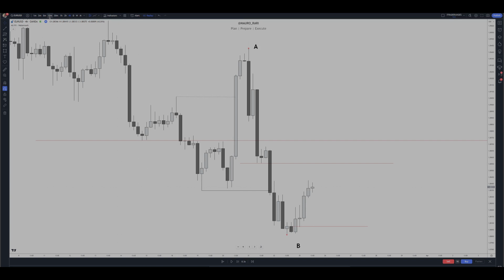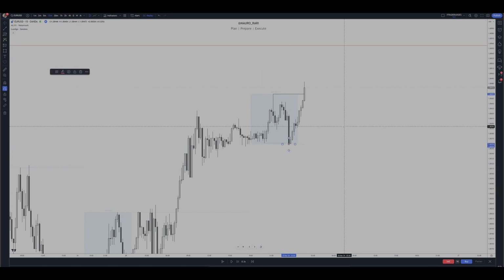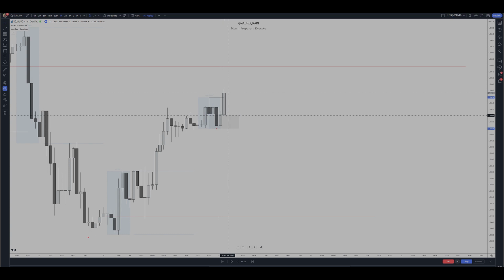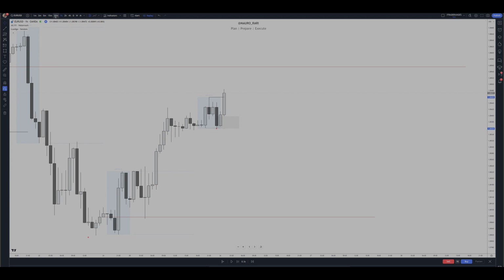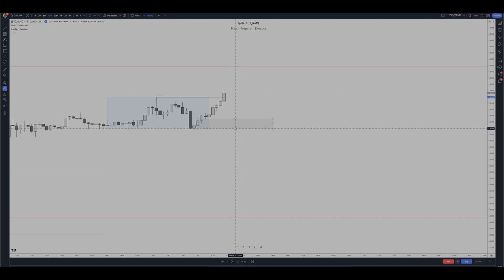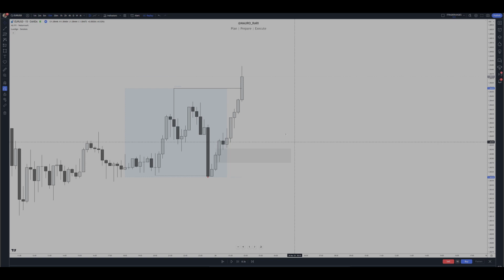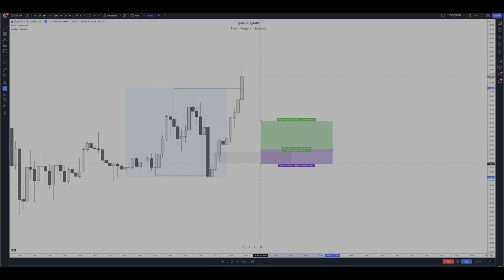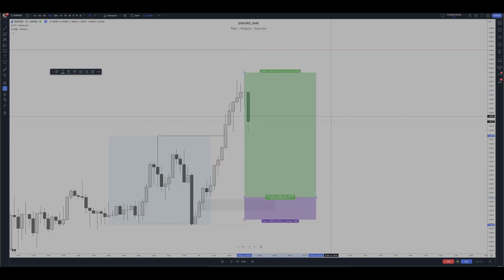Algo Trading LONDON SESSION EOD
Discover in my latest video a detailed analysis of the London trading session on the EUR/USD pair, with a special focus on the impact of algo trading in the market.  Highlighting how algo trading is shaping trends and offering unique opportunities for traders. Whether you're a seasoned forex market expert or an enthusiast seeking new trading techniques, this video will provide valuable insights .